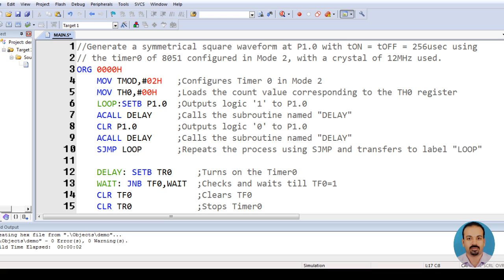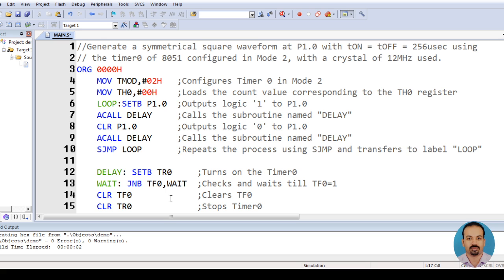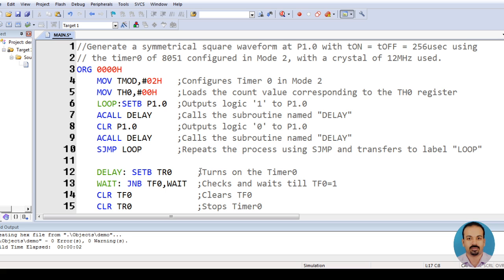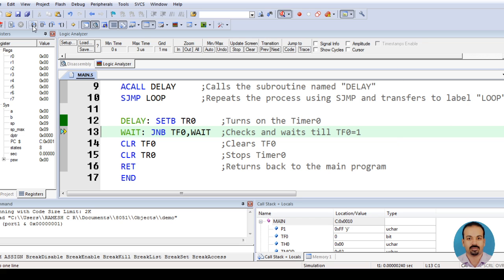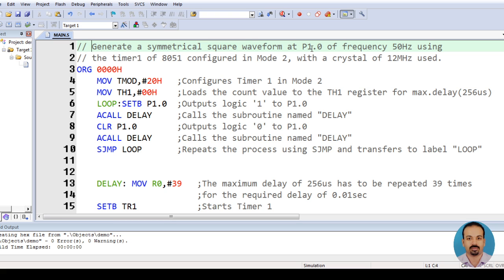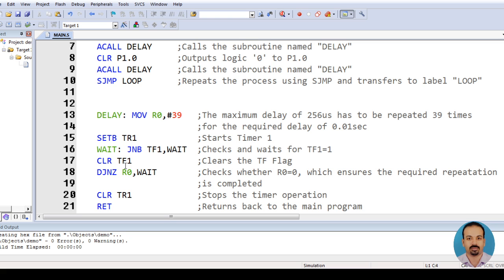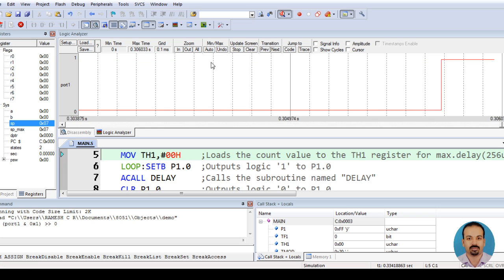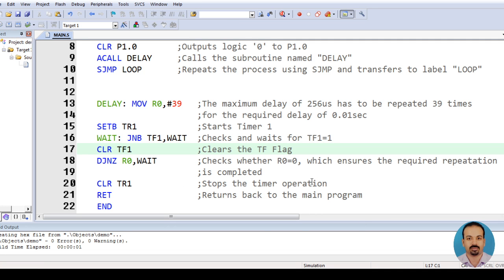EC 305 - Module 5 (Mode 2 Programming Example)